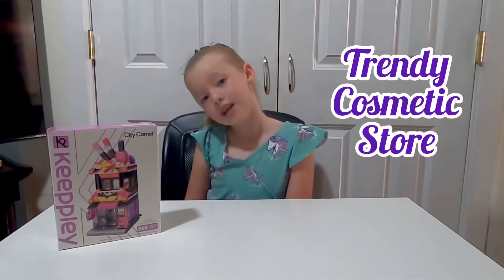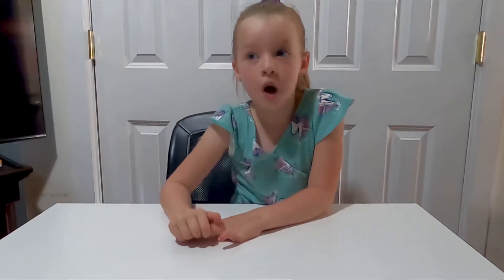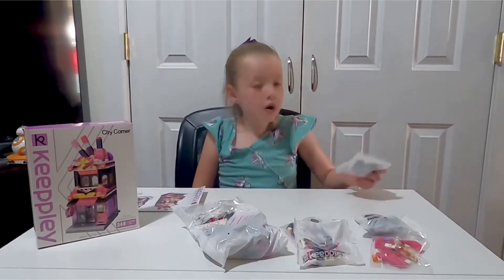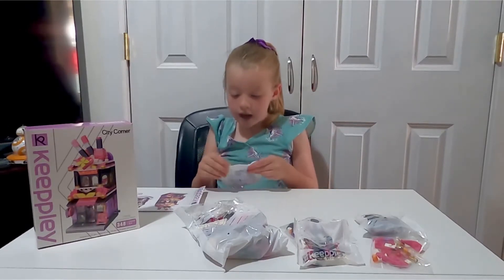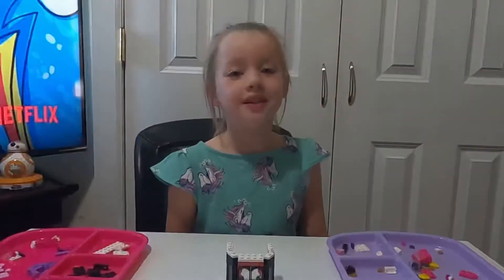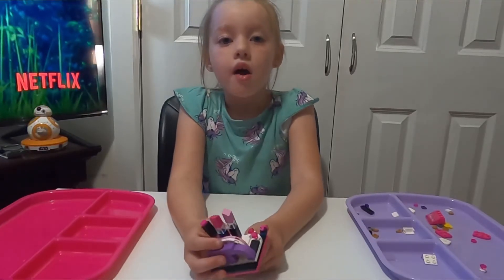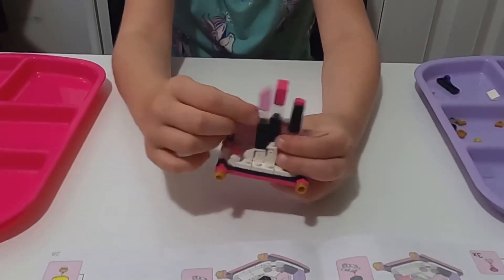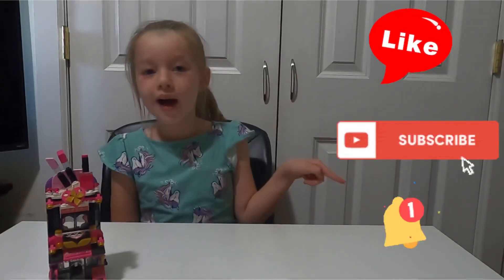Speed Brick Building - Trendy Cosmetic Store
Trendy Cosmetic Store

Join Emily in her speed build of the newest addition to her Brick/Lego collection-the Trendy Cosmetics Store!

This 384 piece build is packed with fun features and functions that set the scene for endless imaginative adventures and teaches kids to construct with confidence. It's a great STEM toy.

This build is part of a 5 piece collection which includes a Honey Sweet Dessert House, Crossroads Café, Trendy Cosmetics Store, Red Rose Florist, and Fashion Department store. When you put them all together you have one trendy block of little brick shops.

Want to be besties?
Follow our day to day on Instagram & TikTok @e_nationnn and interact with us.
Can't wait to see you. 👋🏻